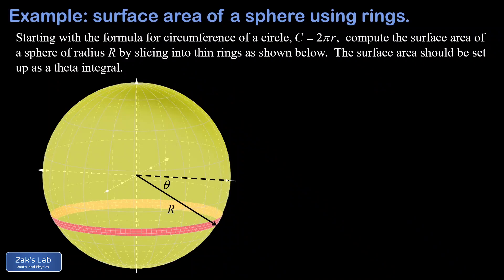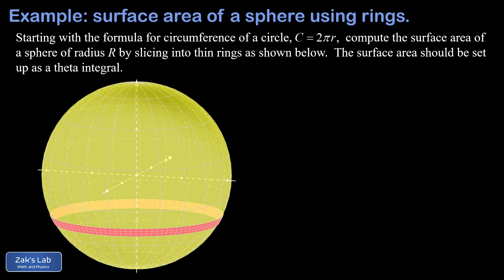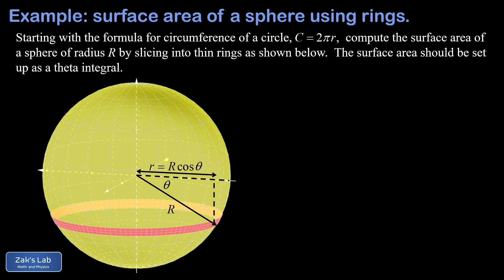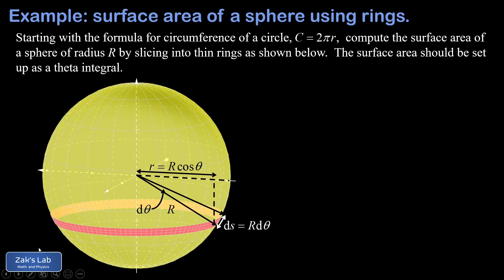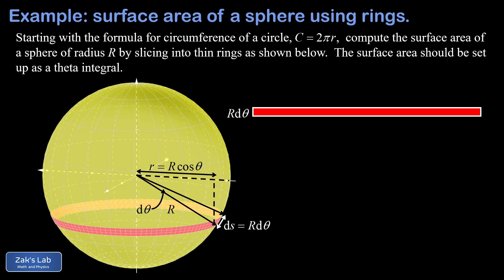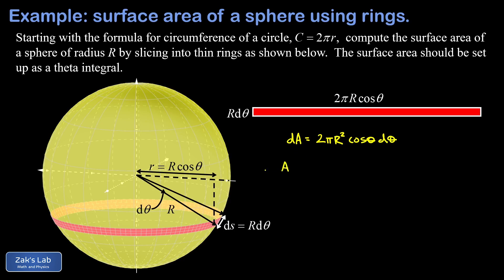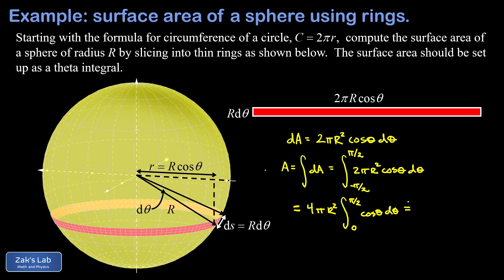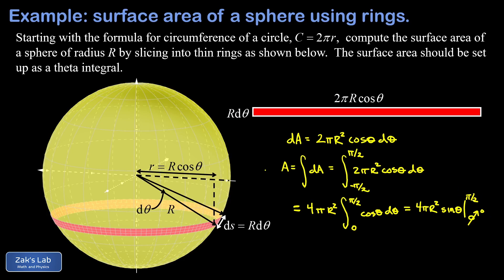Derive the surface area of a sphere using thin rings with the natural coordinates for a sphere!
Rectangular coordinates are ill-suited to describing an object with spherical symmetry, so in this video we apply the natural coordinates for a sphere for deriving the surface area of a sphere using thin rings.

We slice the sphere into thin ribbons and set up the integral for surface area of a sphere as a theta integral, where theta is the angular position of each ring, or ribbon.

We start by labeling the dimensions of each ribbon, so we begin with the radius.  It's critical to see that the radius of the ribbons is changing, from very small at the poles to maximum at the equator of the sphere.  We find this variable radius as Rcos(theta) by using right triangle trigonometry.

Next, we get the thickness of each ribbon, which is given by using the old formula for arc length and angle:  s=R*theta, but this time it's an infinitesimal arc and the angle subtending the edge of the ribbon is also infinitesimal.  So we get ds=R*d(theta).

Now we cut and unroll the ring to produce a thin rectangle.  The length is the circumference of the original rolled up ribbon, and the thickness is ds=R*d(theta).  This allows us to quickly state the area contribution of the ribbon as dA=2pi*R^2*cos(theta)d(theta).

Because the area contribution dA is phrased in terms of a single variable, we're ready to add up the contributions using an integral, so we integrate dA as theta goes from -pi/2 to pi/2.  We simplify a little by using the parity of the cosine function to cut the integration interval in half.

Finally, we find the antiderivative and evaluate across the limits of integration to obtain the familiar formula for the surface area of a sphere:  4pi*R^2.